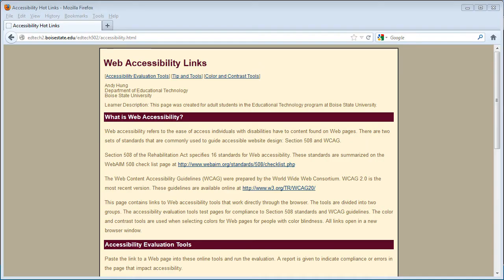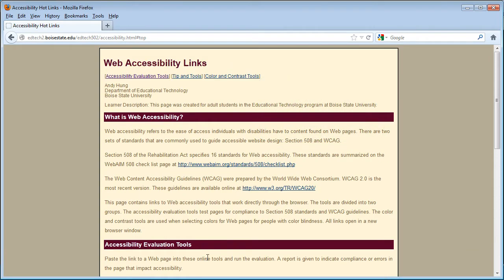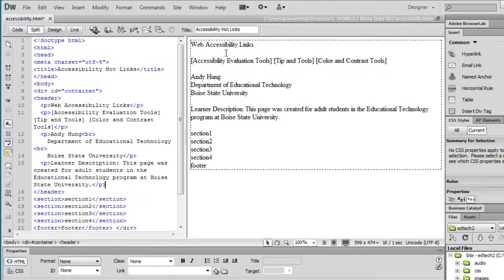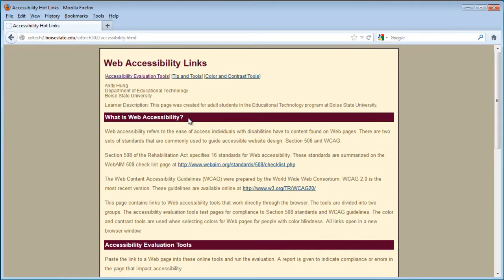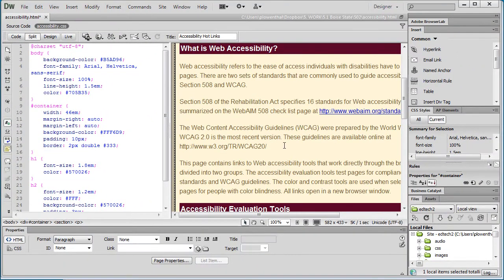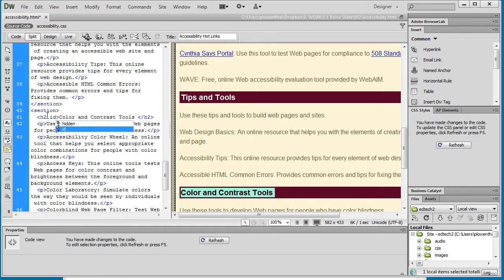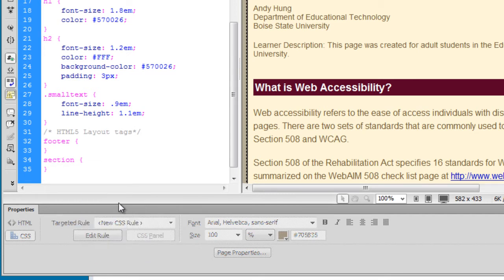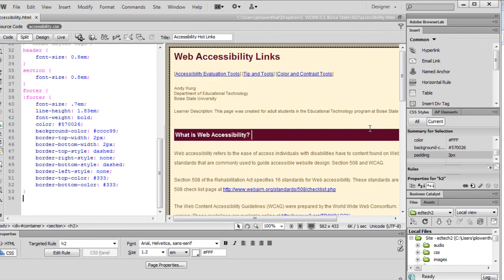Web Accessibility Hot Links Project